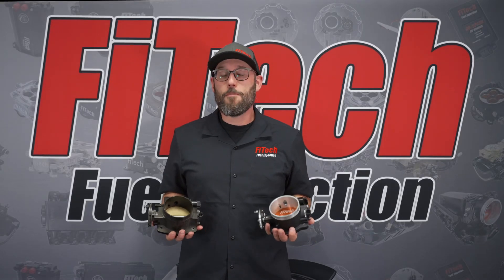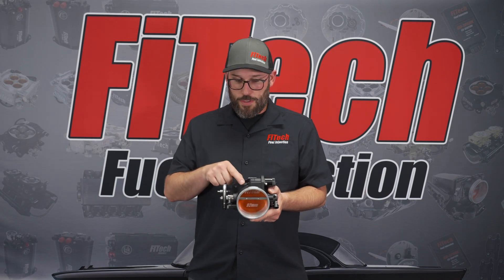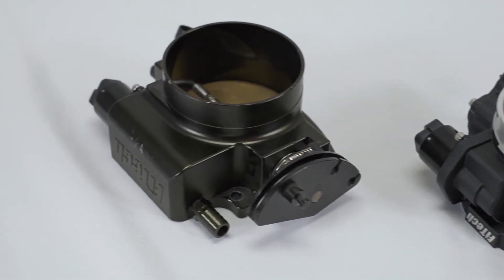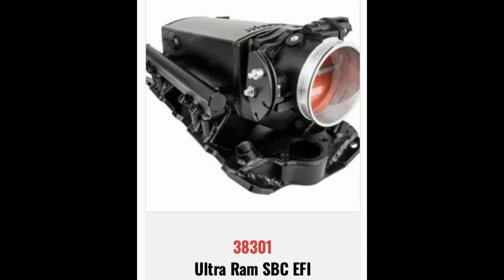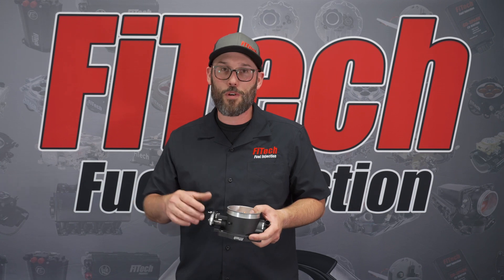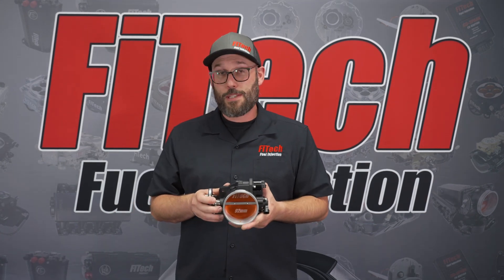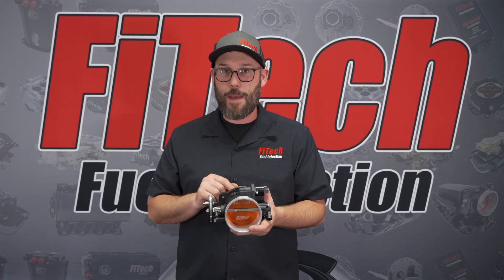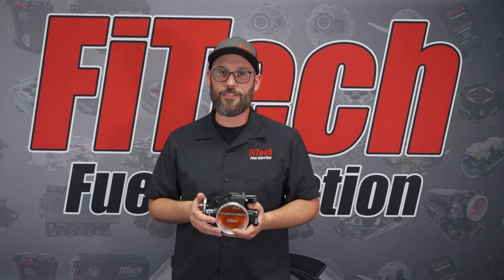FiTech’s LS Throttle Body | Tech Tuesdays | EP93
Have you ever wondered why we changed the design of our LS Throttle Body and what the benefits of the redesign are? Find out in today’s Tech Tuesday.